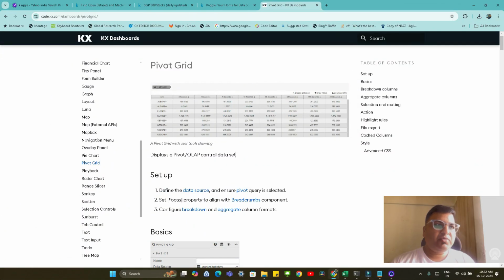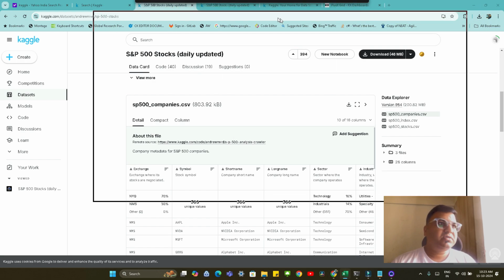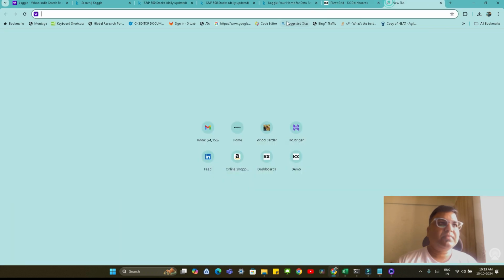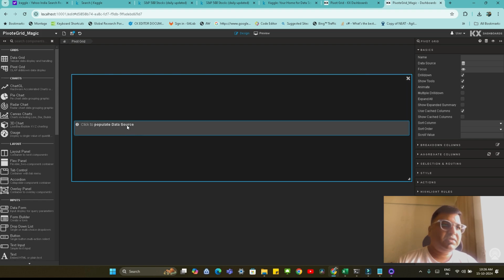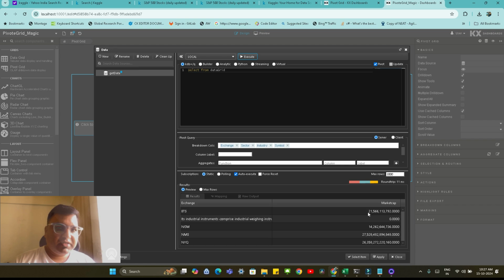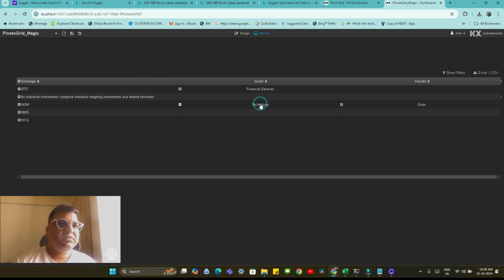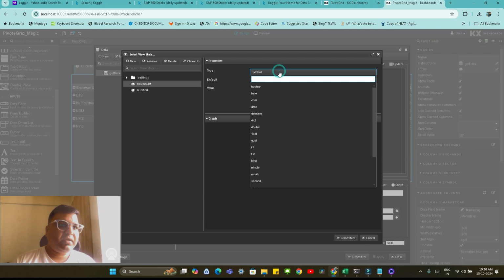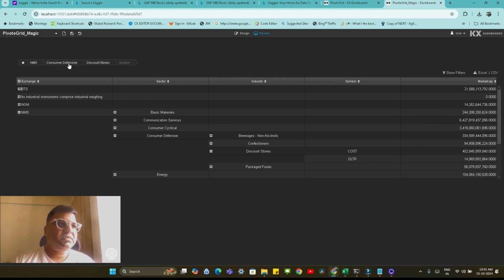KX-DASHBOARD Components Pivot Grid and Breadcrum